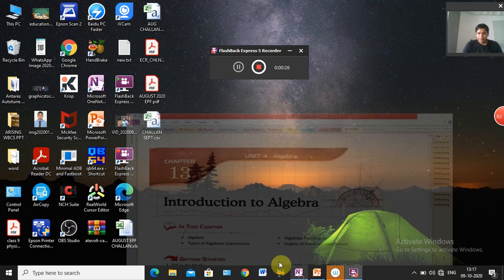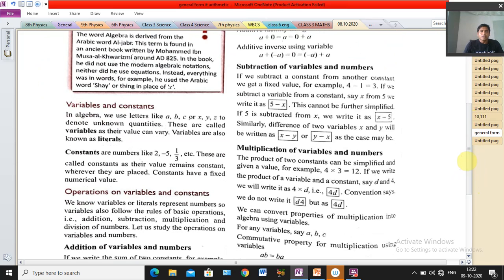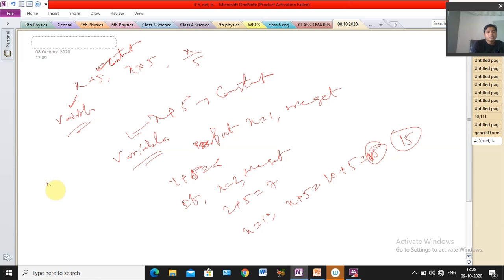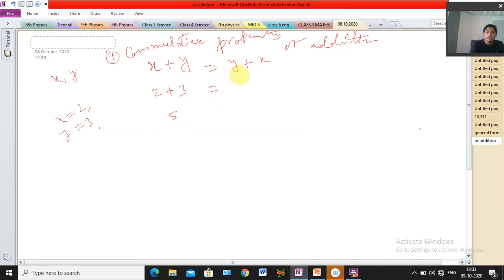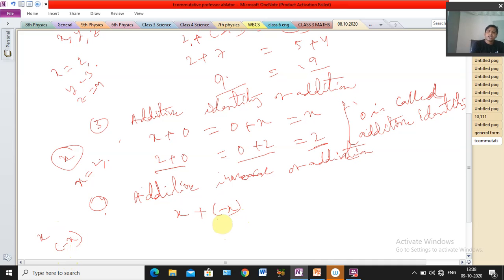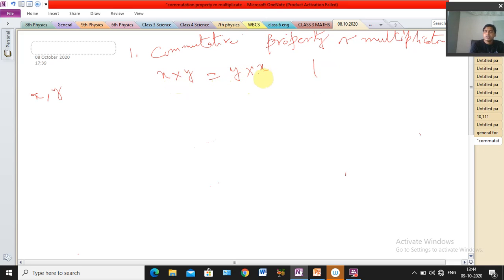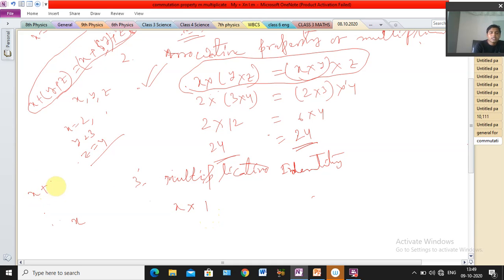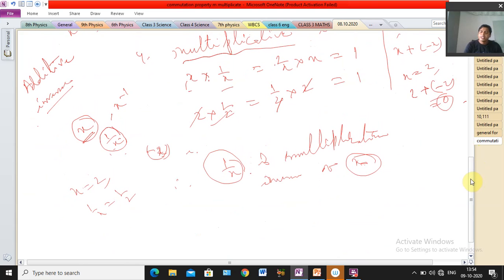INTRODUCTION TO ALGEBRA